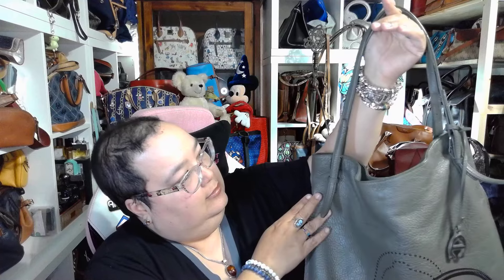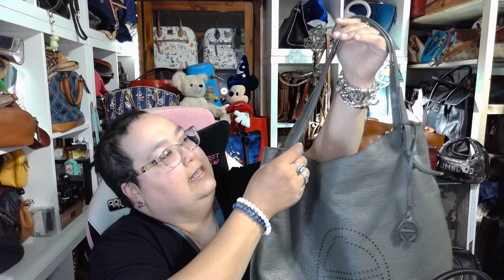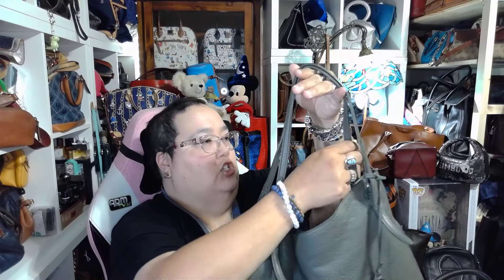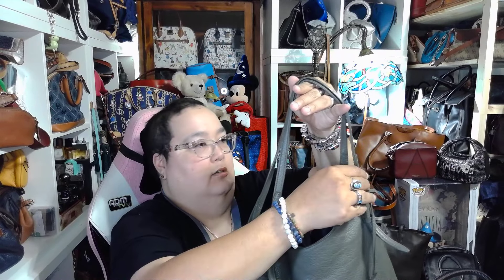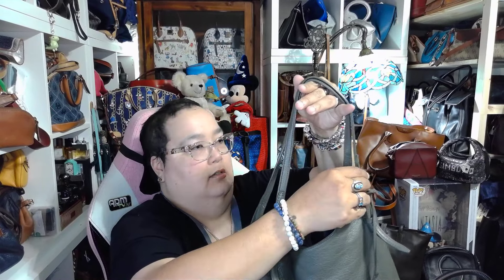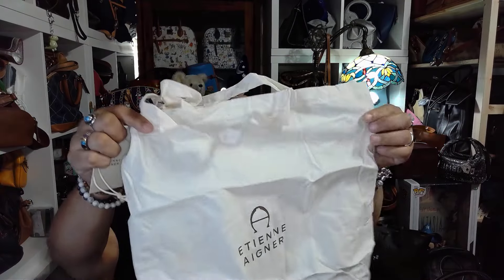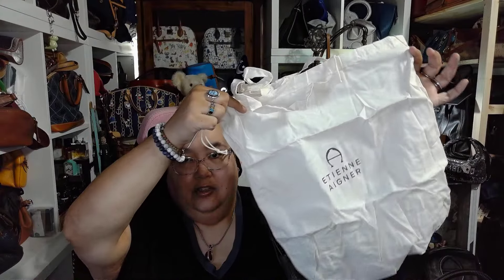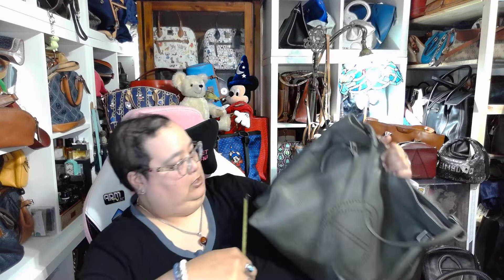Etienne Aigner Army green tote, this bag is so awesome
My sales site:
Poshmark